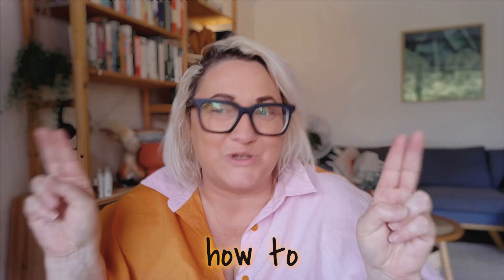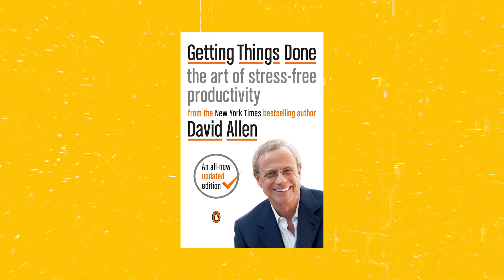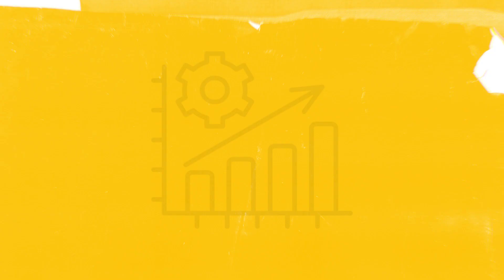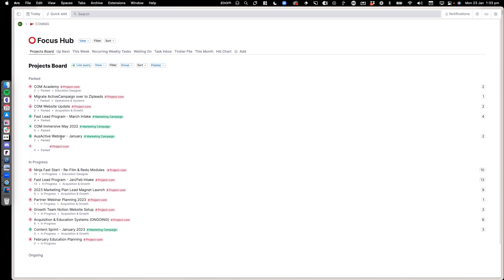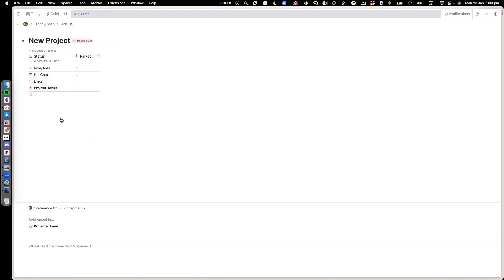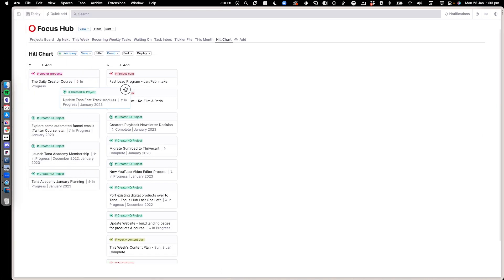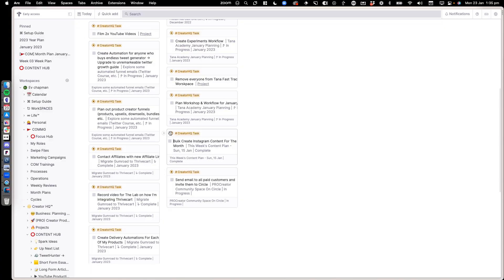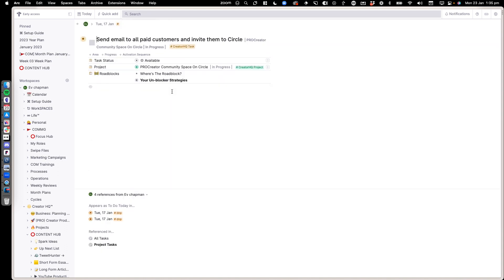5 Ways To Manage Tasks In Tana (You've Probably Never Heard Of)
Are you using Tana for Task Management? In this video, I show you five of the top ways I've picked up over the years to plan & categorise tasks. So I can make sure I'm focusing on the most important tasks each day.

Timestamps:
00:00 Introduction
01:55 Hill Charts
03:48 Activation Sequence
06:56 Cycles
09:08 Focus Drivers
12:20 Focus Days